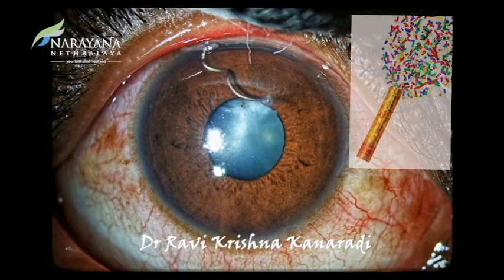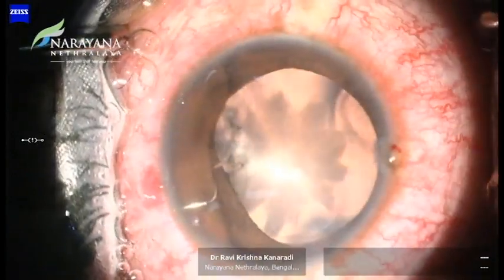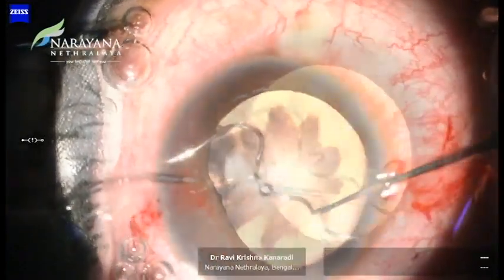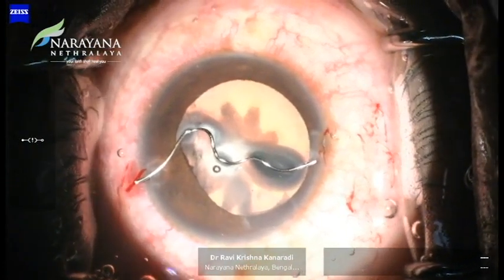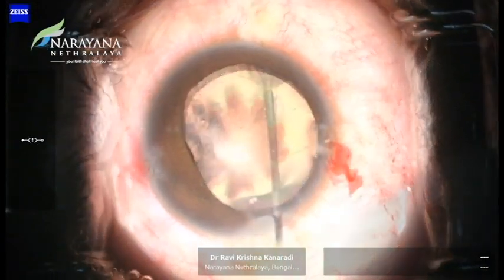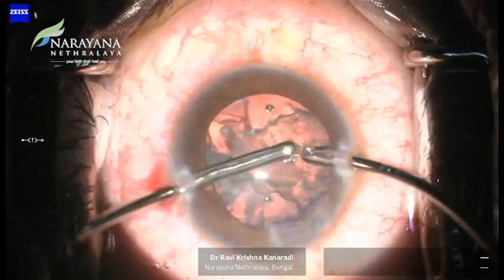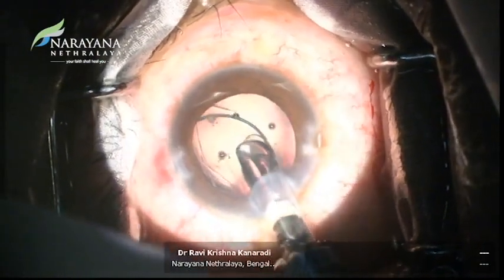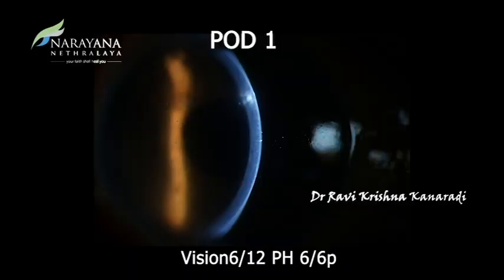INJURY WITH METAL WIRE WHICH WAS INSIDE A "PARTY POPPER"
31 year old male presented to us with unexpected accidental injury by a metal wire which was inside a  "PARTY POPPER". Metallic wire had caused full thickness corneal tear which was self sealed and had ruptured superior part of the crystalline lens ( 10 to 2' o clock). The metallic wire was stuck in superior part of angle of anterior chamber  between 11 and 12 ' o clock position. The metal wire was removed,  cataract surgery (Phaco emulsification) was successfully performed implanting a 3 piece IOL in the bag.